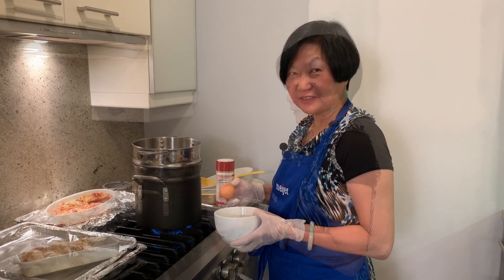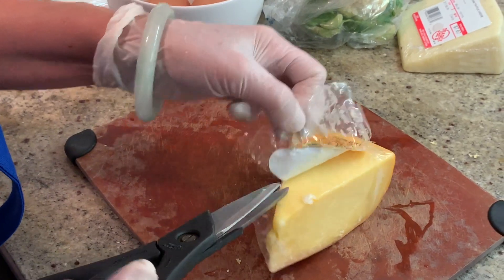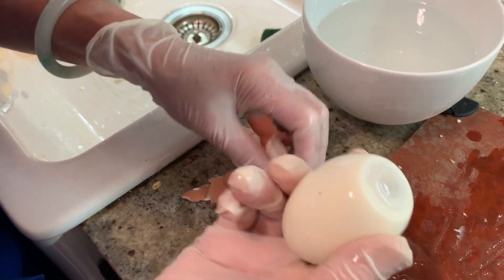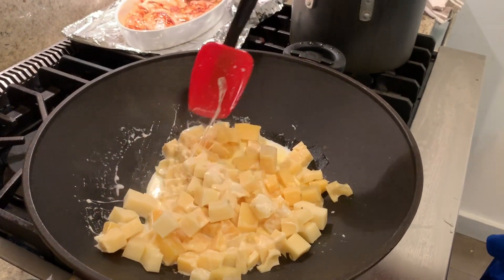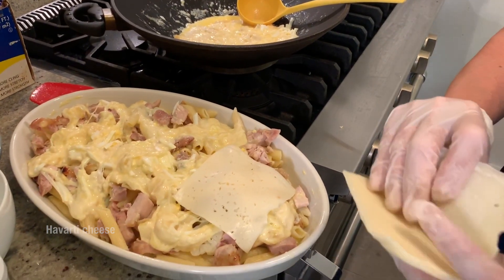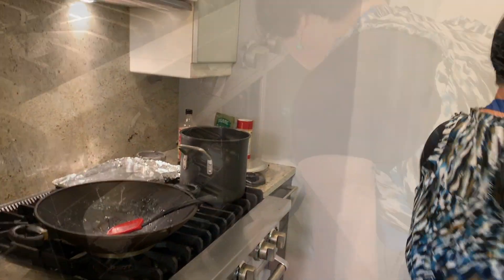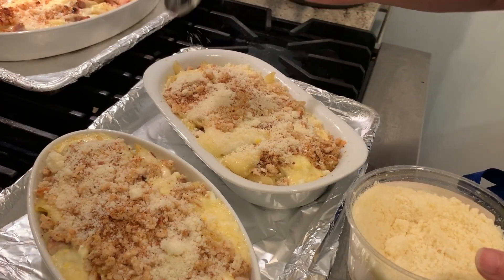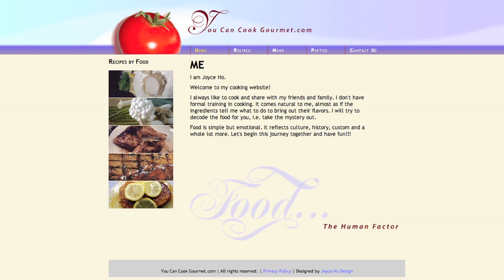Chicken Mac and Cheese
This Mac and Cheese is the easiest recipe. Chicken Mac and Cheese  by youcancookgourmet.com with Joyce Ho. Video shot by Colvin Jason Exconde.